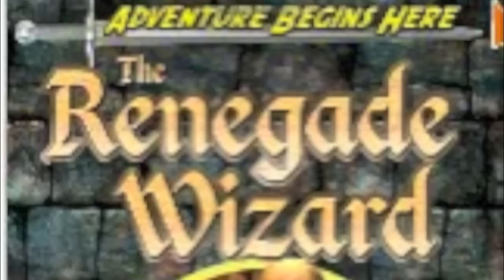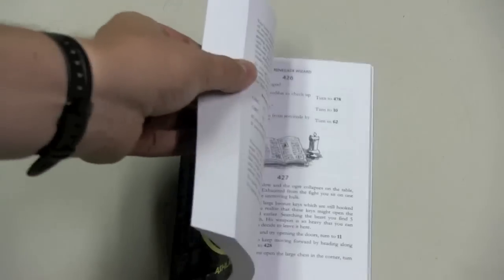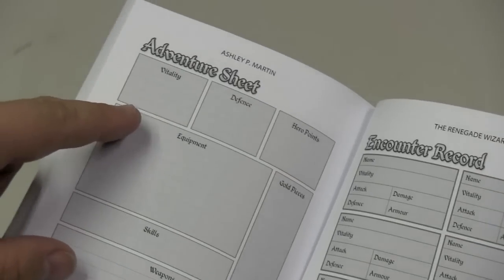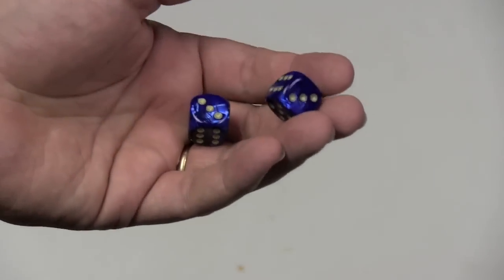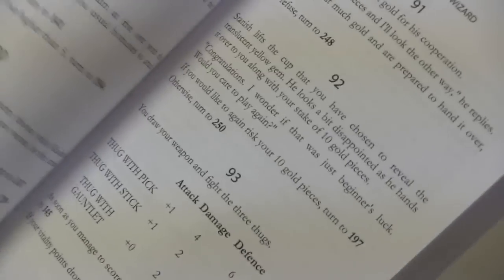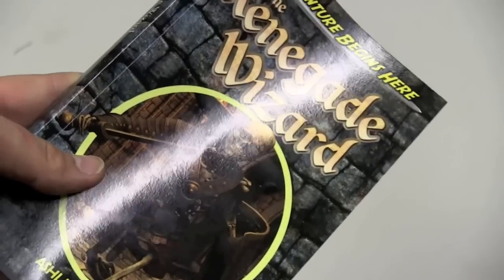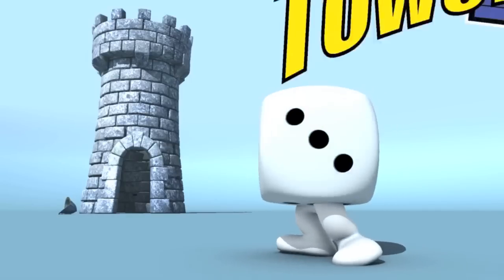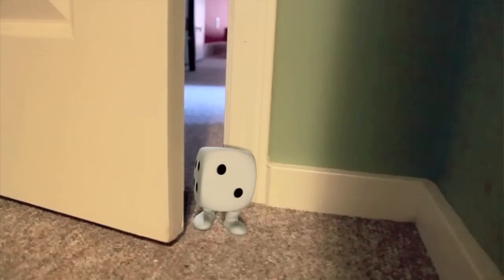Renegade Wizard Review - with Tom Vasel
Tom examines this adventure book along the lines of "Choose Your Own Adventure"

00:00 - Introduction
00:59 - Overview
04:18 - Final Thoughts